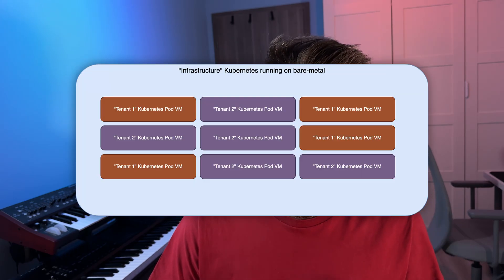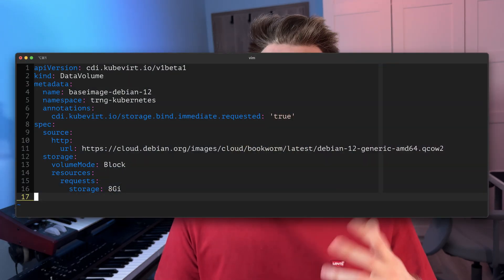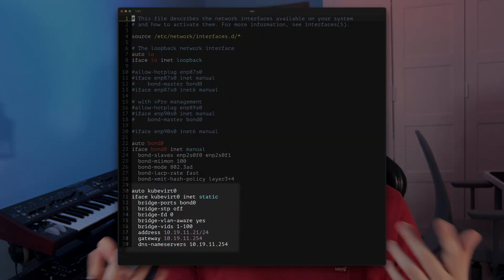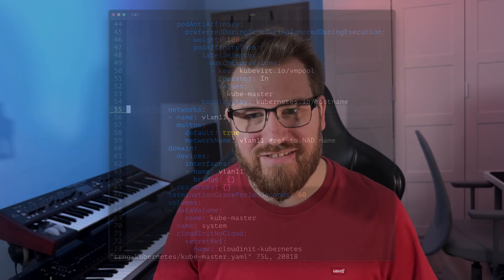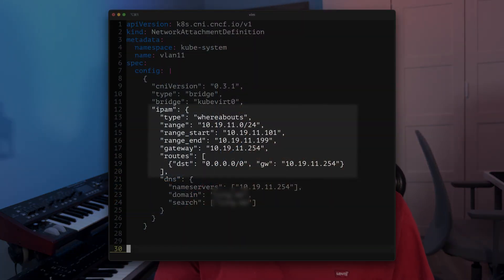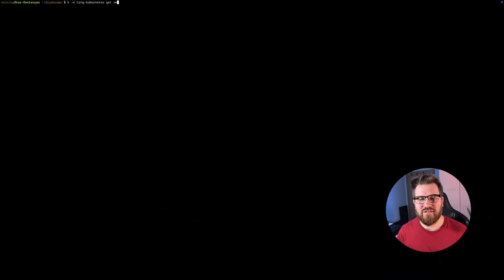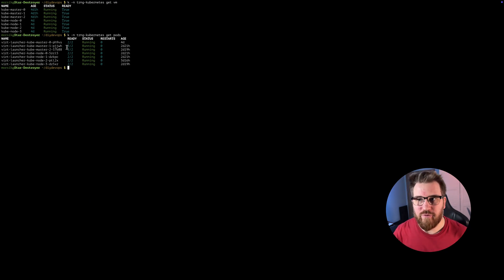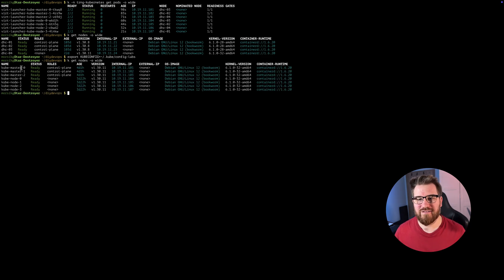Kubeception with KubeVirt! - Run Kubernetes inside another Kubernetes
See how I created Kubernetes training environment inside another Kubernetes with KubeVirt!

00:00 Intro
00:24 Overview
00:52 KubeVirt
01:57 VMs Storage
03:03 VMs Networking
06:31 Accessing "Tenant" Kubernetes
07:14 Demo
11:07 Outro